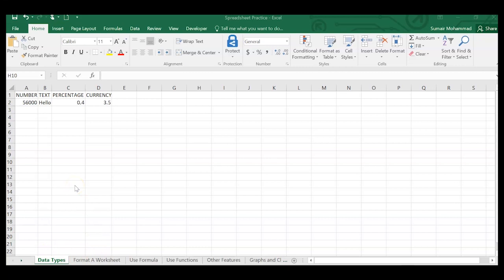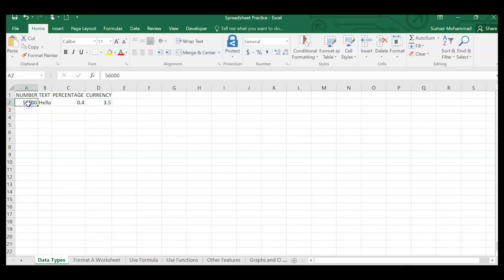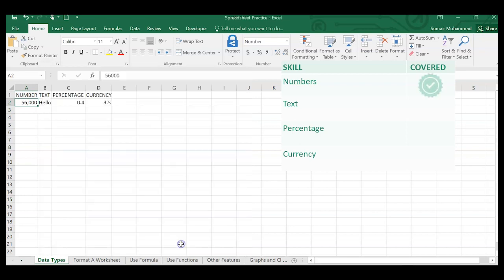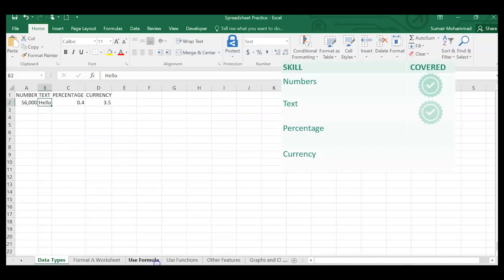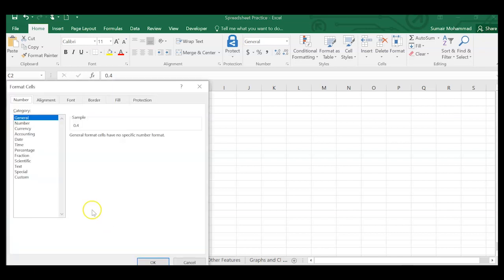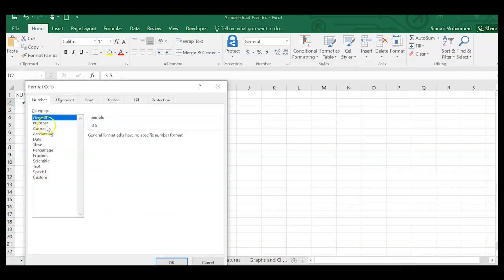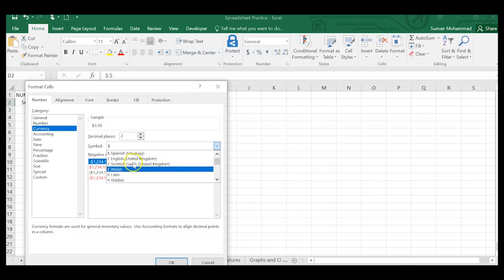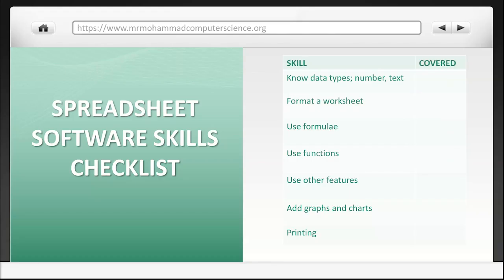Spreadsheet Skills (1/7) Data Types in EXCEL [Edexcel iGCSE ICT]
In this video we'll look at data types in Excel